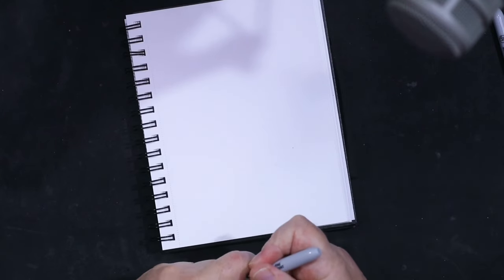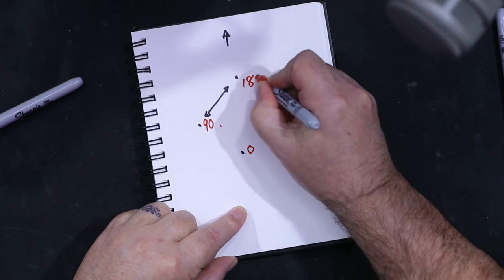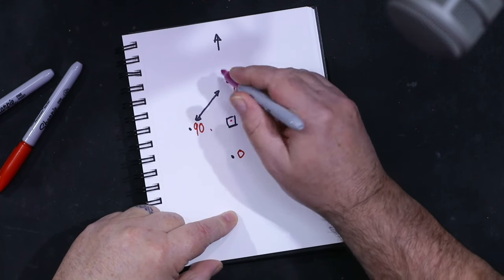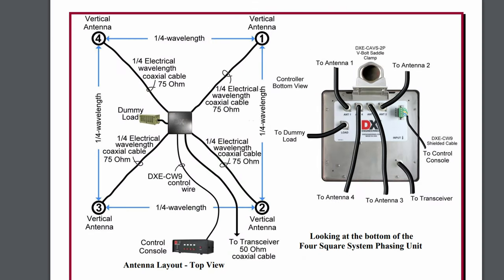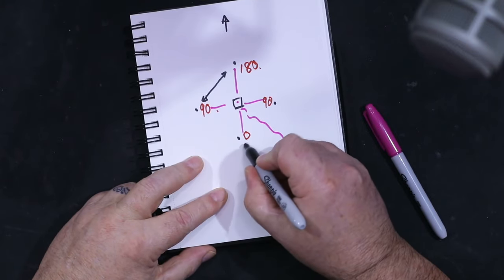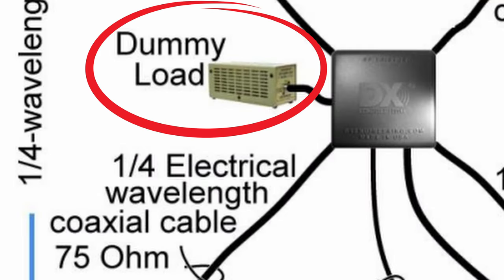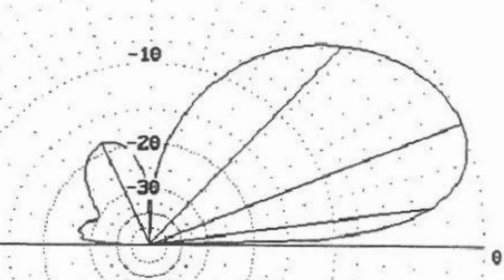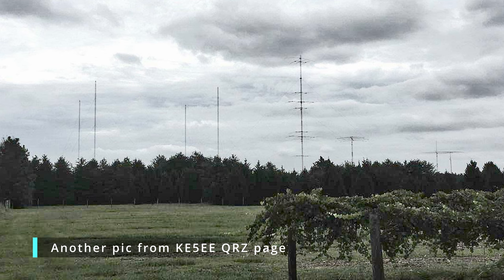How does a 4-Square Antenna Array Work?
Looking at the 4-square array, often used by Ham Radio operators seeking both gain and front-to-back on the lower bands. When you have amazing front-to-back ratio, you will hear better regardless because 75% of your receive is now effectively obscured by the f/b ratio. Fascinating discussion. I have ordered one - and will be using 4 x DX Commander Sig 9 poles :) Callum.